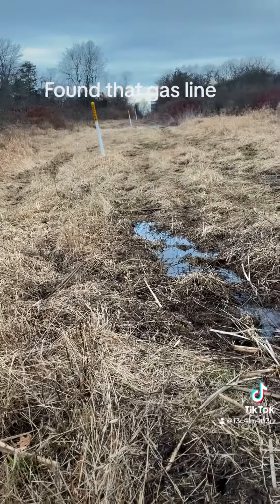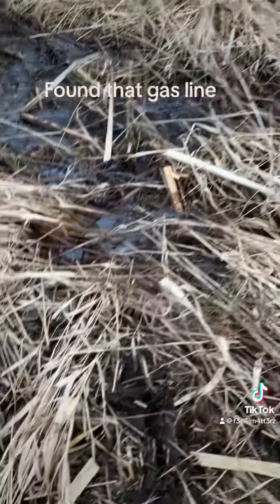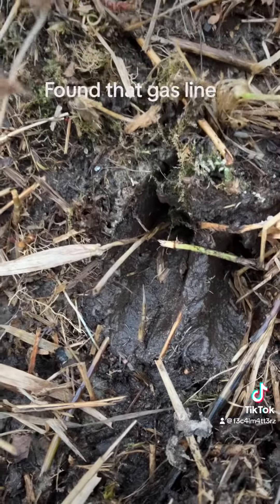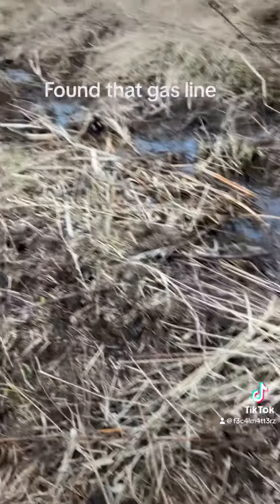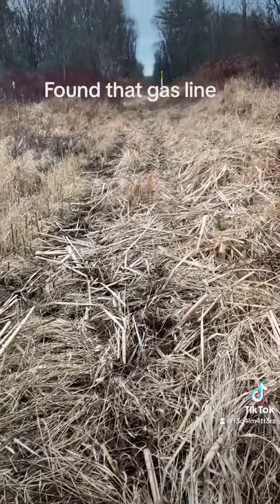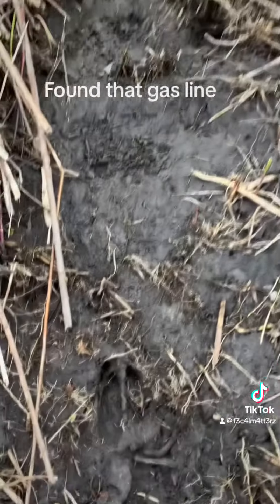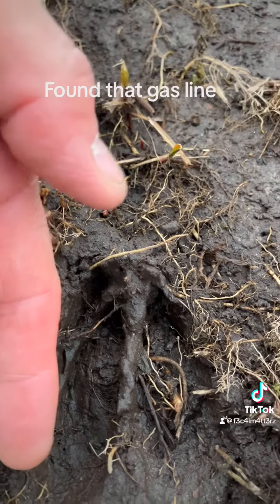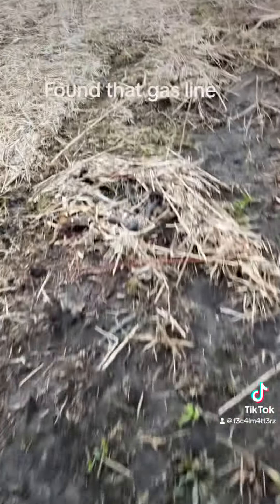Field trip to Mary Cummings park , Burlington Massachusetts